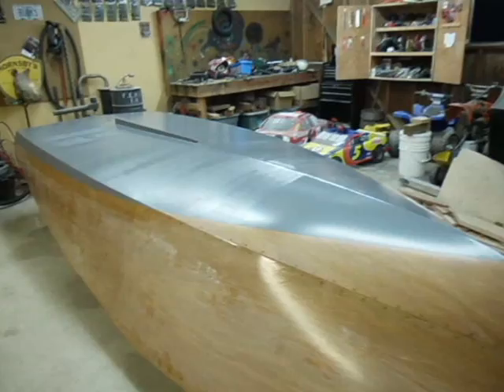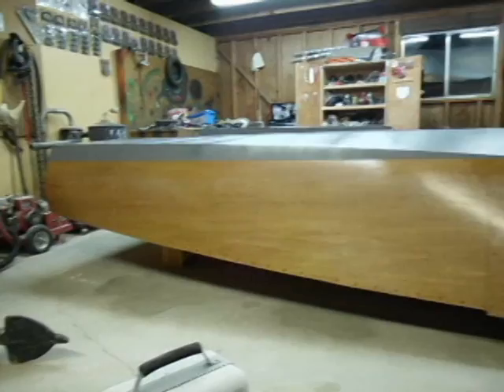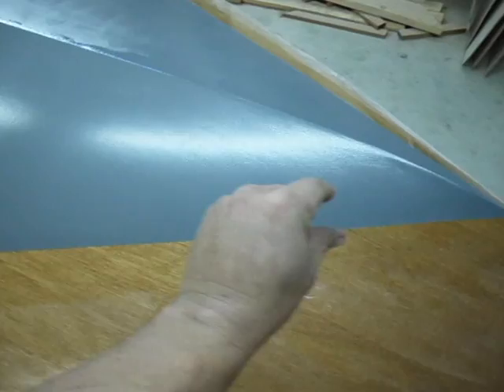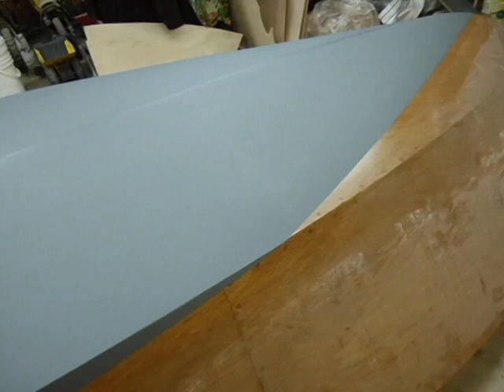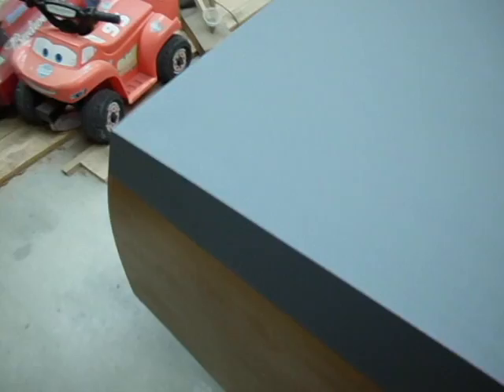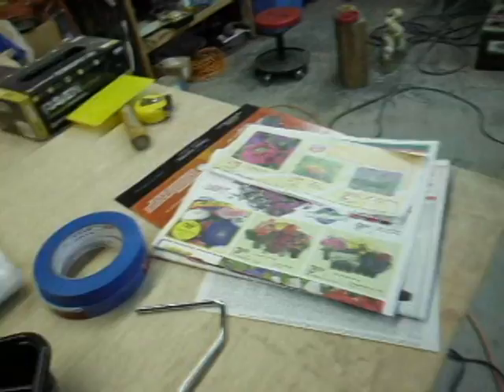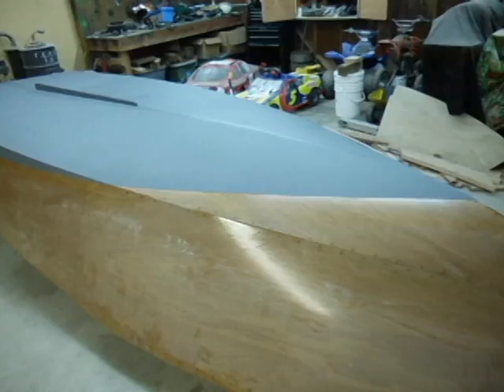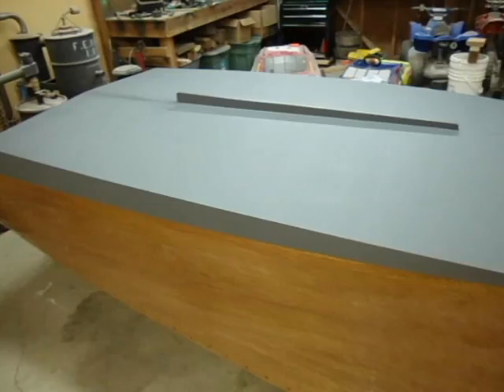Building the zip vol # 14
Applying primer and prepping for bottom paint